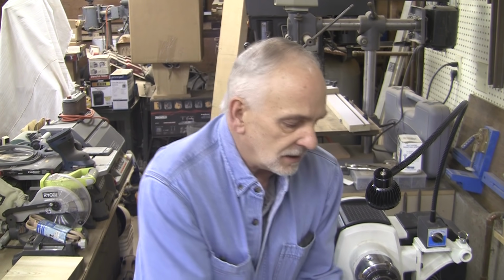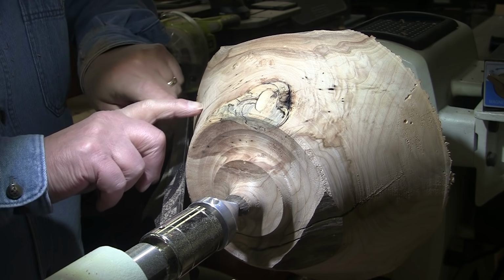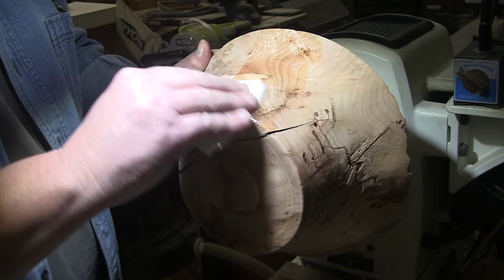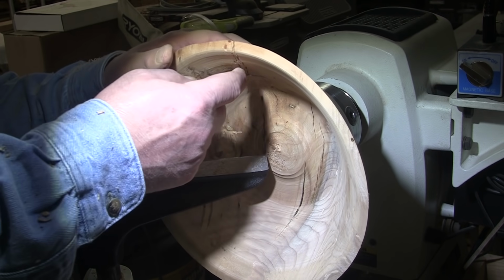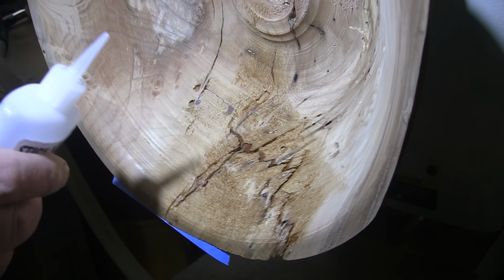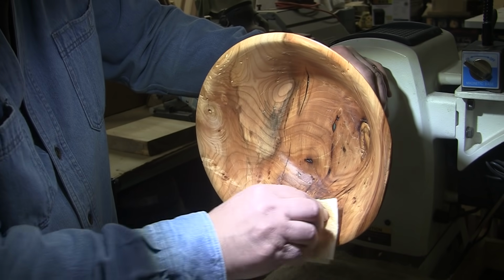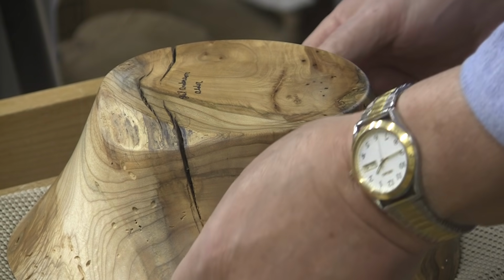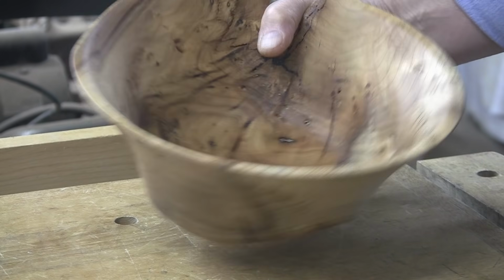Spalted Alder Bowl - Surprise Ending!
And old piece of Alder that's been sitting around the shop for years.  When I noticed some spalting, I thought it might make a nice bowl.  Maybe I waited a little too long!